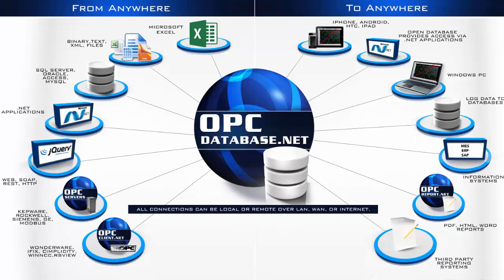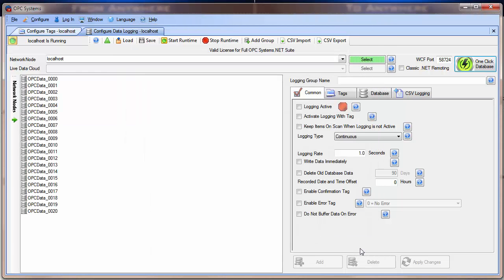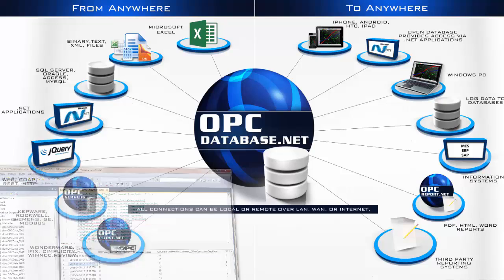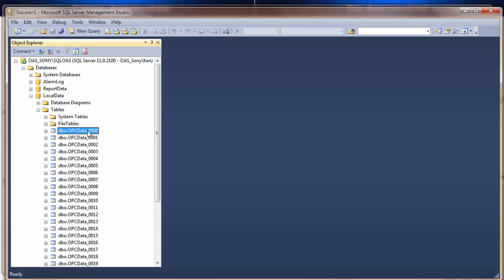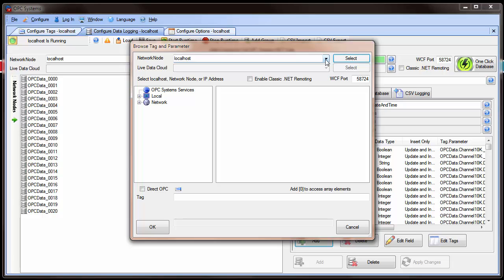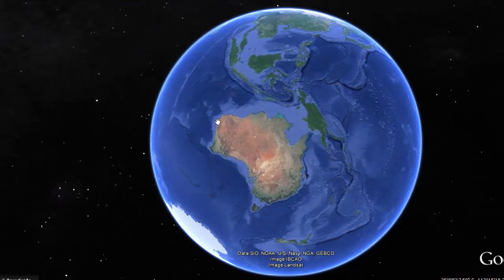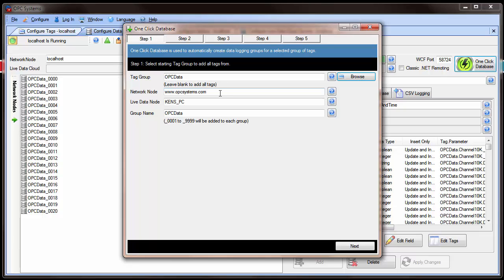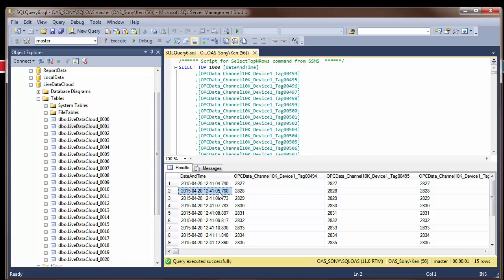10 Things Your Data Historian Should Do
Learn 10 functions your Data Historian software should be able to perform or implement:

1. Log data in an open format.
2. No Data loss, retain and restore data on network or database engine failure.
3. Log 1,000,000 values per second with 100 nanosecond resolution.
4. Log to more than 10,000 separate tables and more than 100 different database engines.
5. Integrate with your existing SCADA system or .NET app framework.
6. Log data based on event, data change, recall on emergency, and continuously in wide or narrow table format.
7. Network easily on your LAN, WAN, and Internet.
8. Automated setup for quick deployment.
9. Support online changes automatically, programmatically, CSV import, or manually.
10. Connect to multiple data sources.